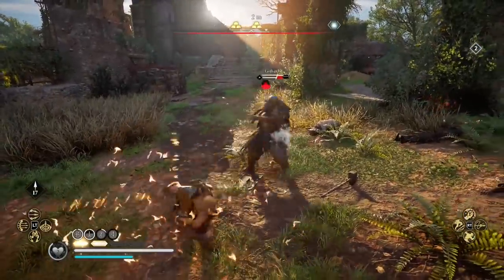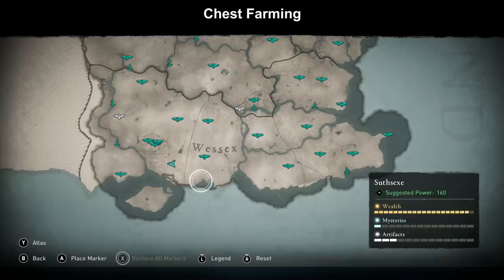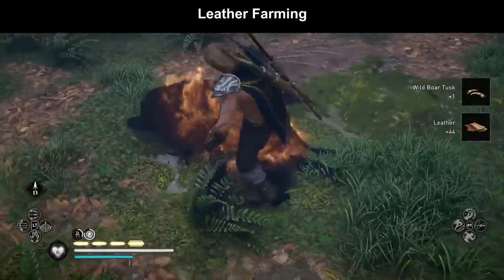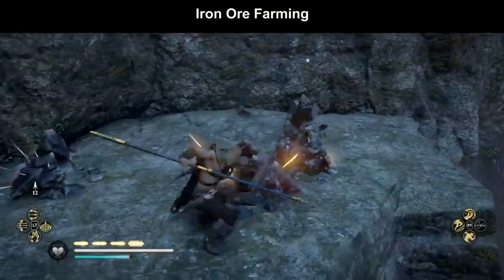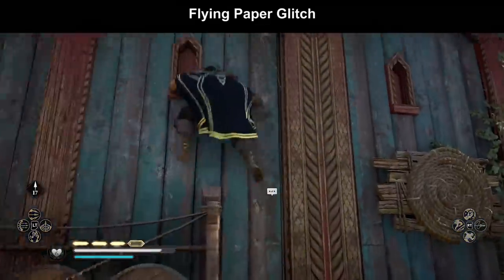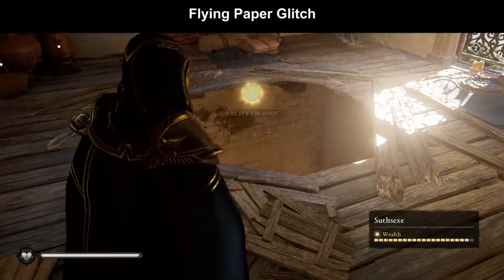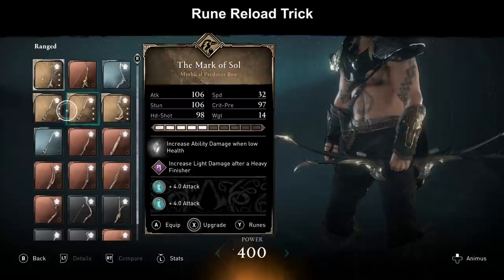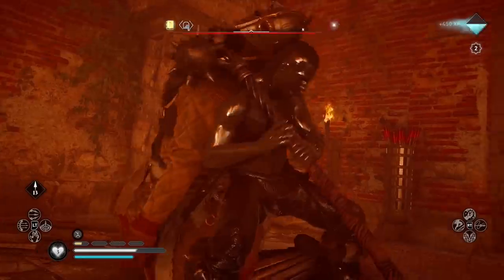Assassins Creed Valhalla - Infinite Iron and Leather Farm - New Flying Paper Glitch + Rune Reload!!